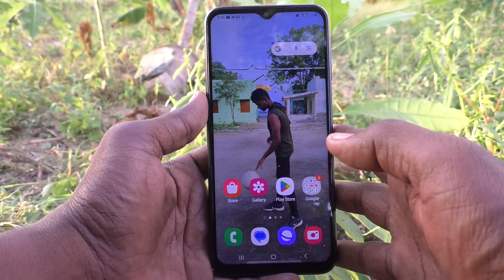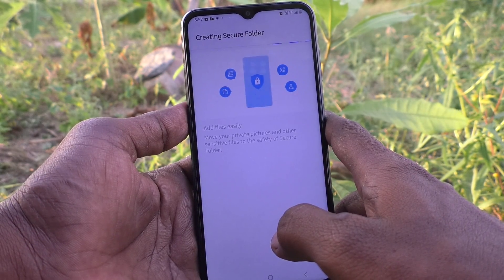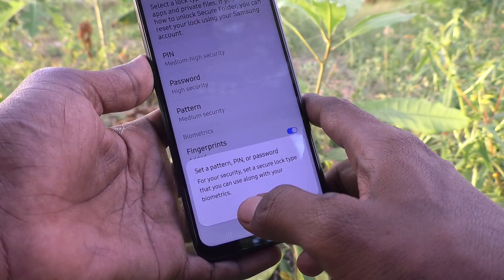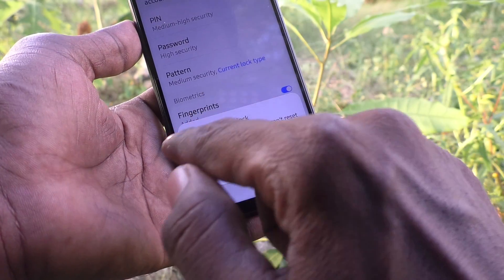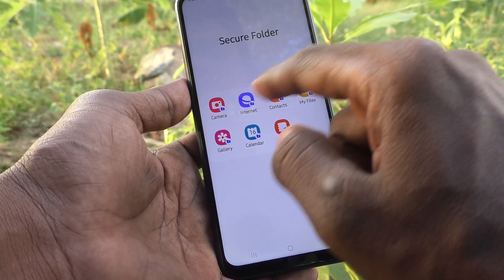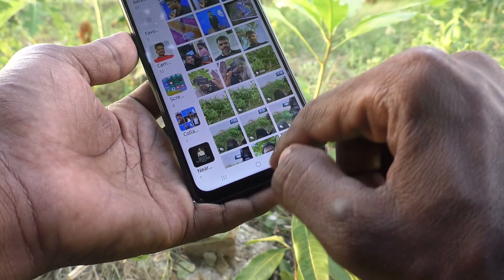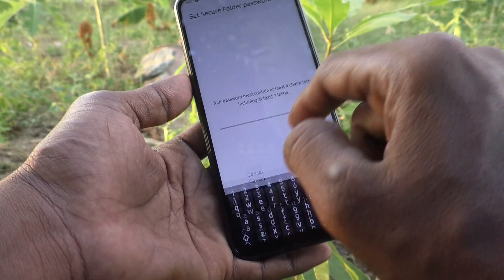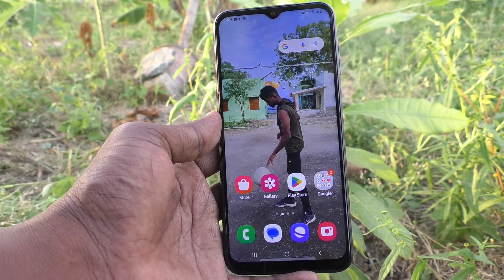How to create secure folder in Samsung Galaxy M14 5G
Samsung Galaxy M14 5G secure folder create settings: Learn here how to create secure folder in Samsung Galaxy M14 5G smartphone.